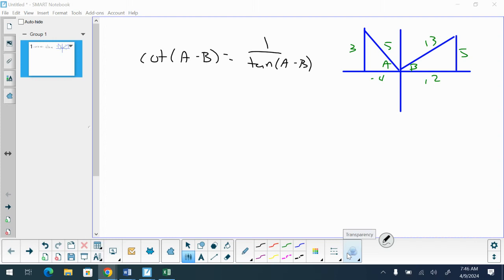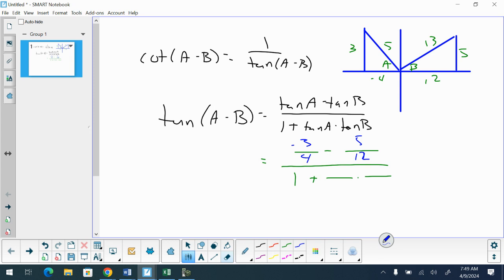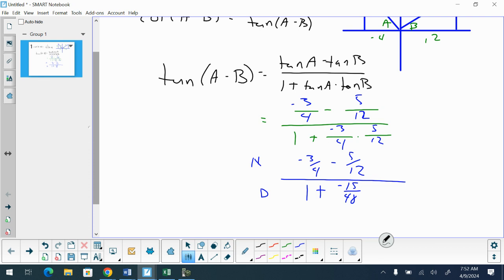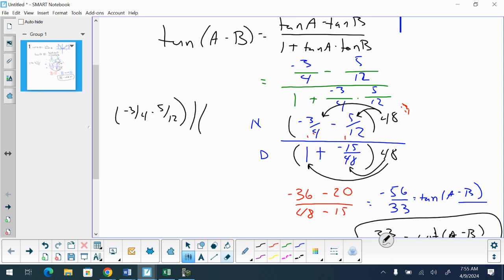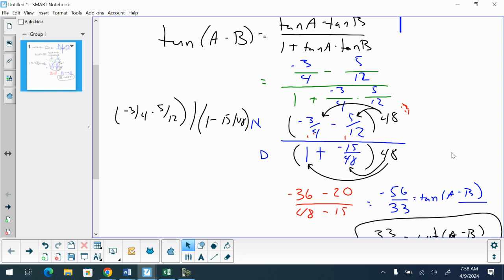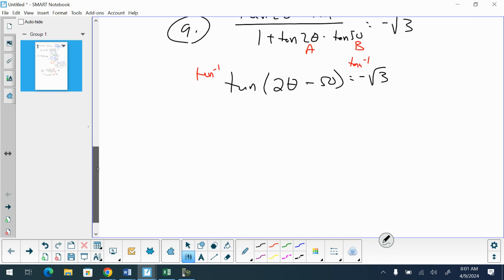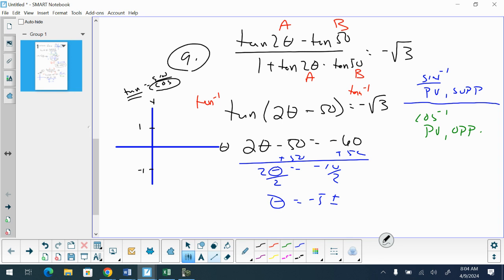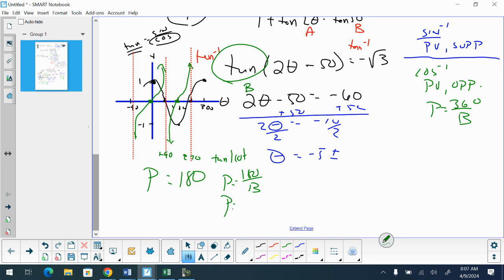Trig 4/9/24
Angle addition equations, angle addition problems